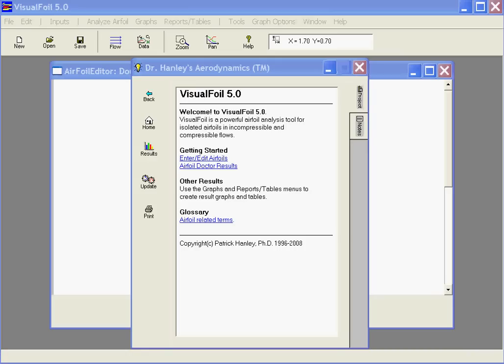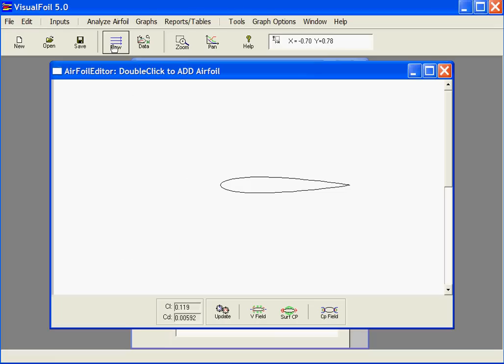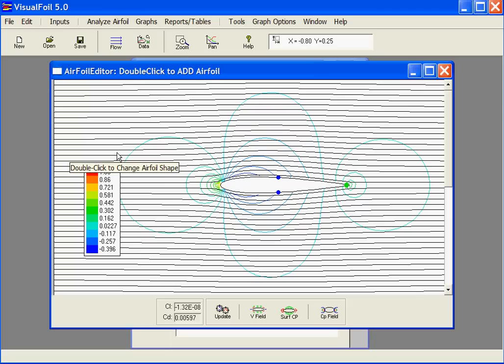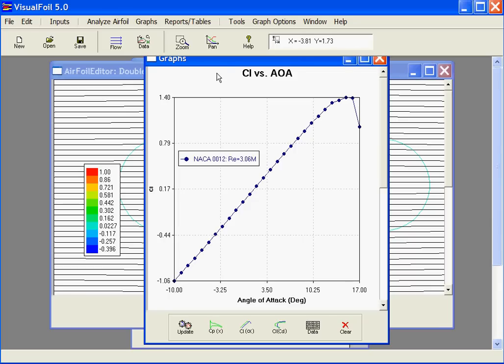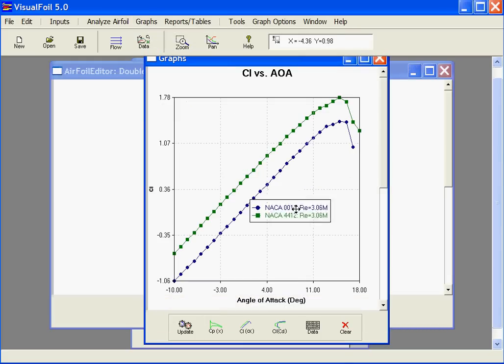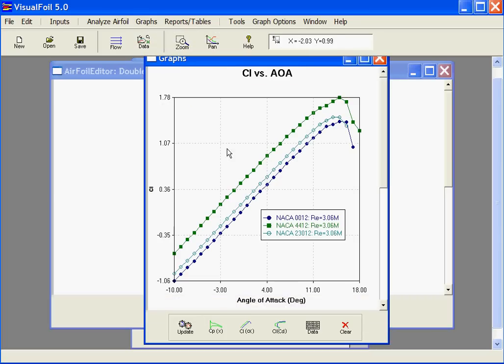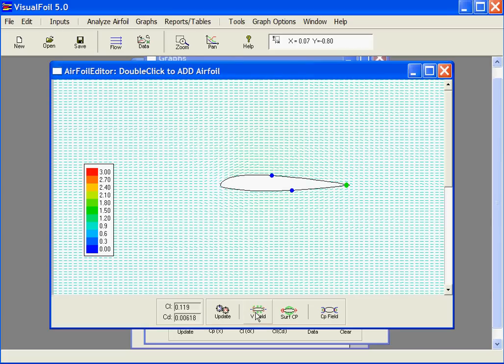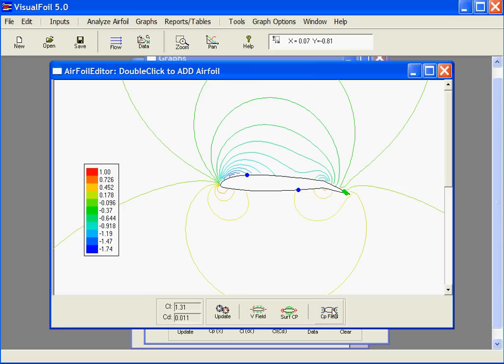How to Choose the Best Airfoil Shape by Patrick Hanley, Ph.D.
VisualFoil is an easy-to-use digital wind tunnel that allows you to analyze airfoil shapes.  Use the software to design and analyze an airfoil for your wing, keel, race car or wind energy project.